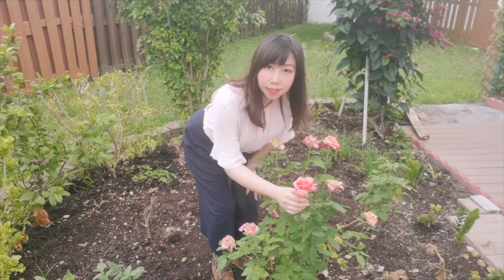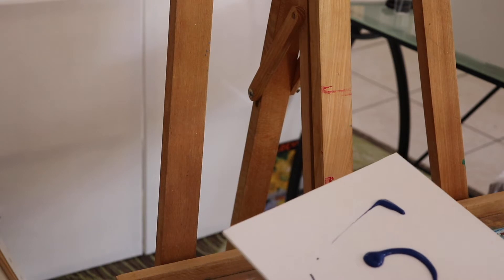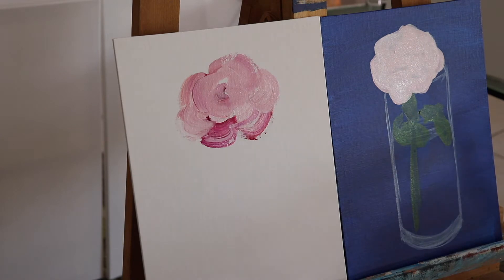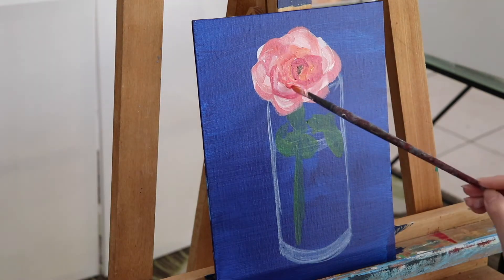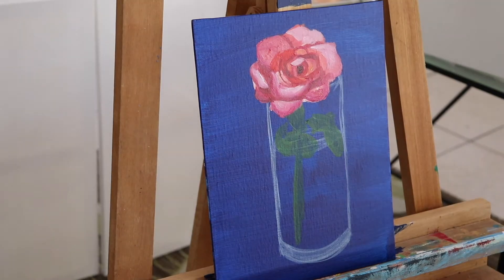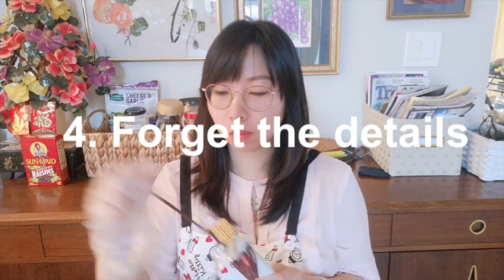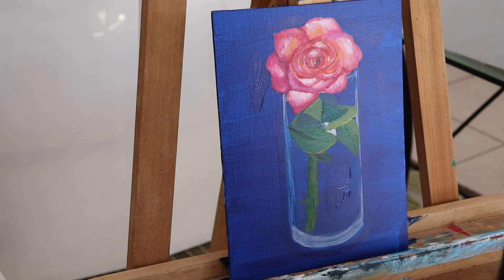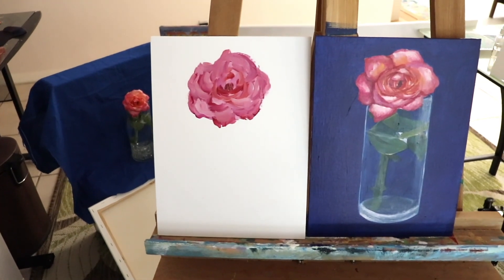Rose Flower Acrylic Painting🌹 Art Vlog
Here I am sharing my 5 tips for painting still life live with a demo of how to paint a rose flower in a glass vase ( especially for beginners or new art students). Rose Flower Still Lift Acrylic Painting

(The process and final artworks pictures are posted on my blog, welcome to check it out if you want to see in picture form)

Oil Pastel Drawing Tutorial Inspired by Claude Monet's Water Lilies /How to Draw Monet Water Lilies

How I Create Painting As An Artist/ How Artist Paint Paintings/ How Artist Make Art/ STUDIO VLOG

Things/Materials/Tools🎨:
Canvas Panels 9×12
Paint Brushes
Winsor & Newton Acrylic Paint
Lukas Acrylic paint